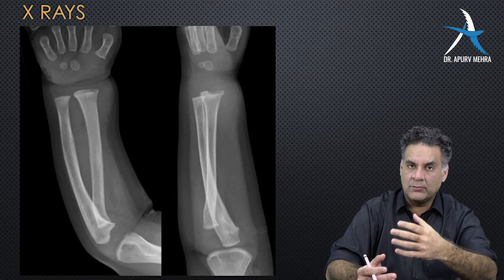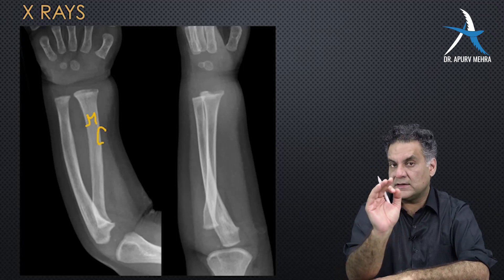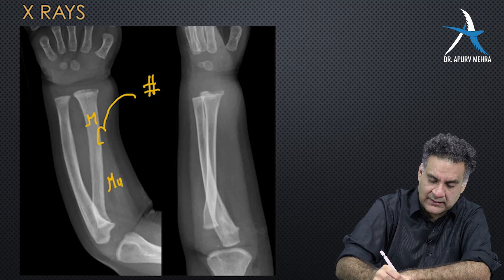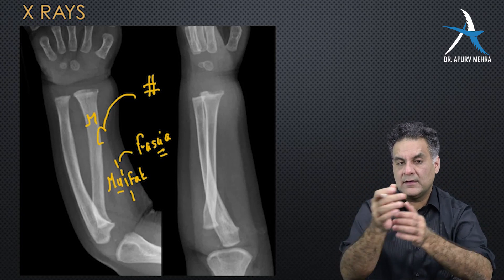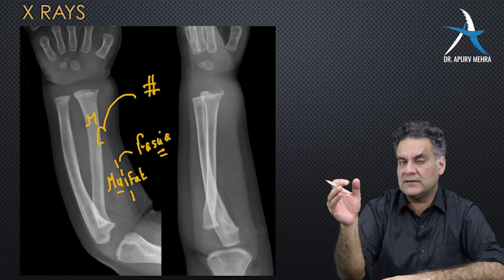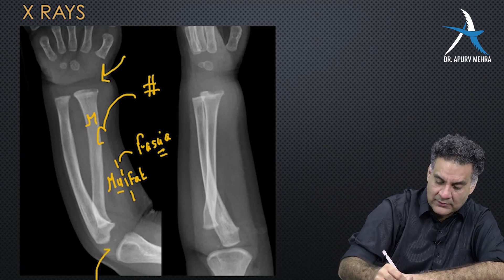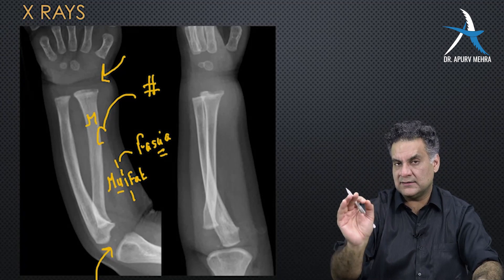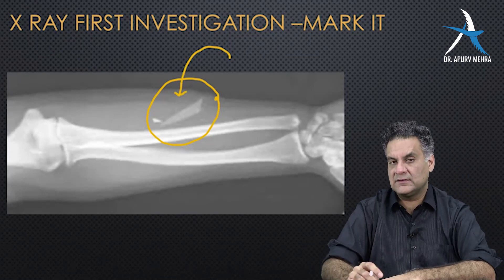X-rays - Talk about Bones 🦴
The layers of different tissues on the X-ray going from the bone to the soft tissues. A student of Orthopedics must remember that X-ray will show you more than the bone and that will help you to identify Normal X-rays and in comparison any pathology because to identify abnormal a student must learn what is normal.